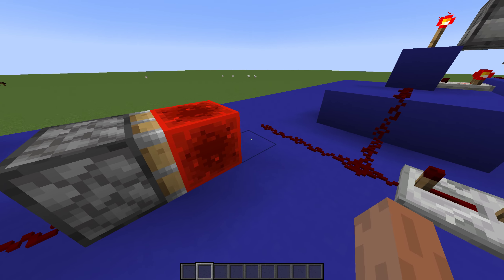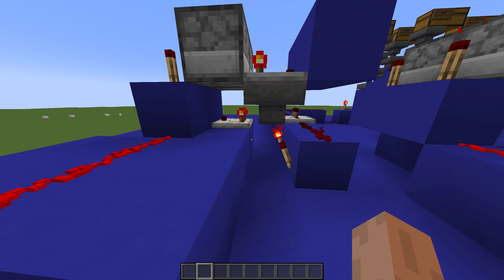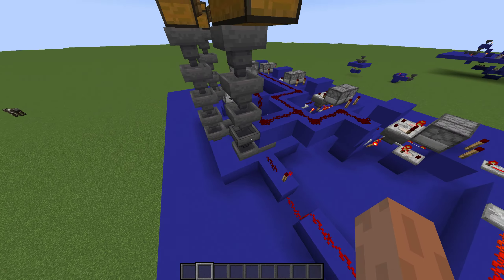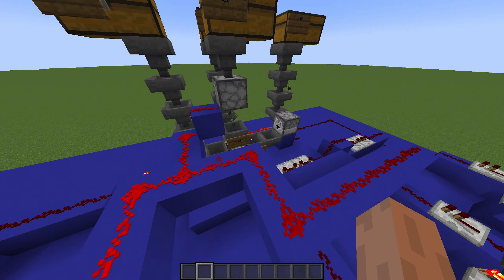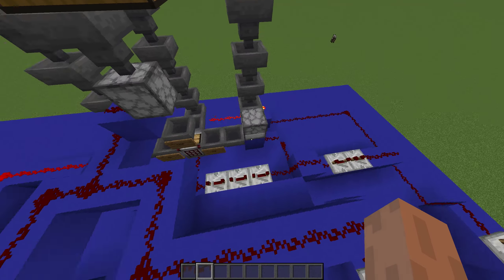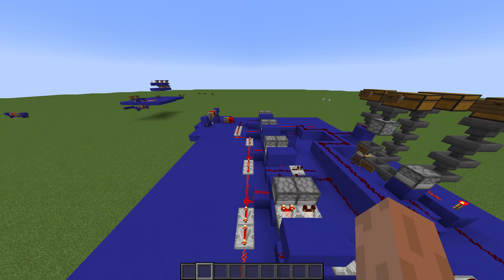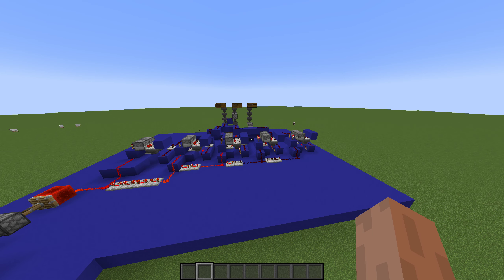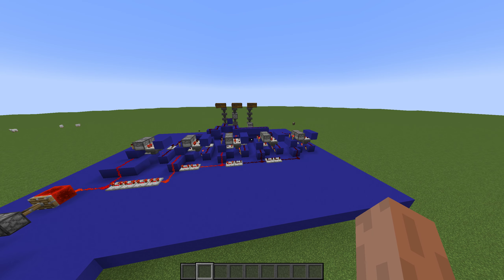Minecraft AutoCrafter How to make cake AUTOMATICALLY (EASY)